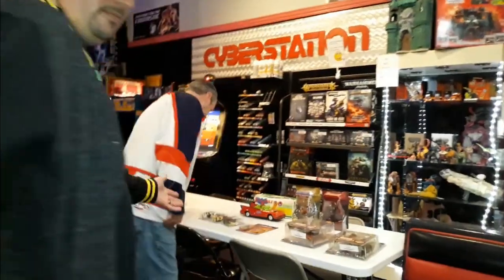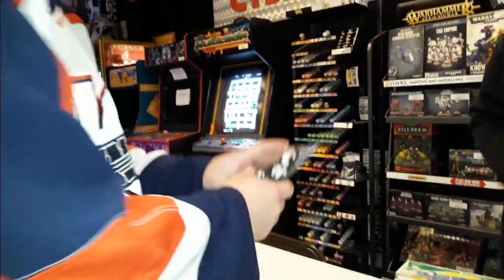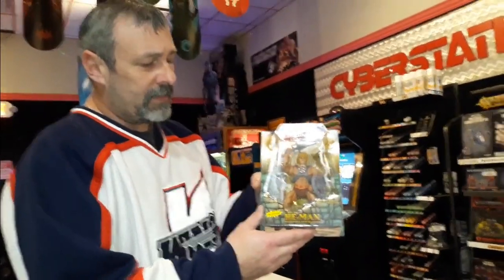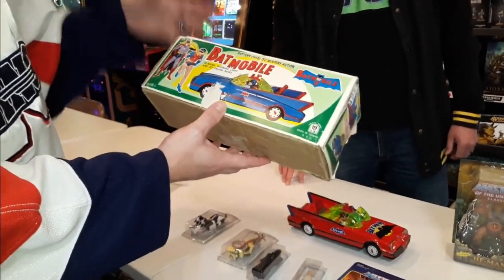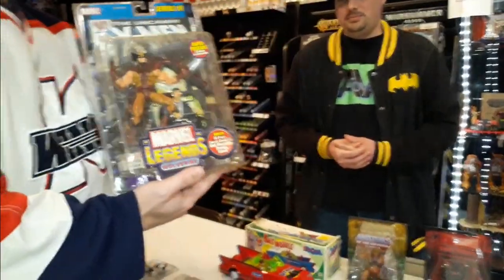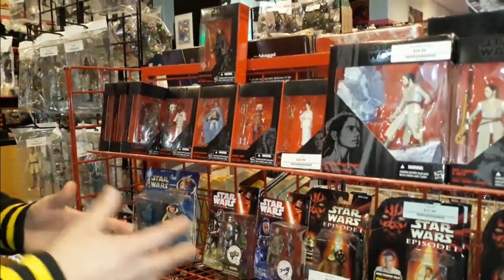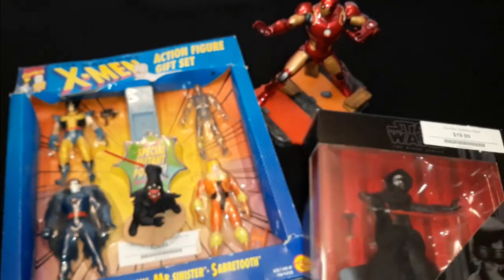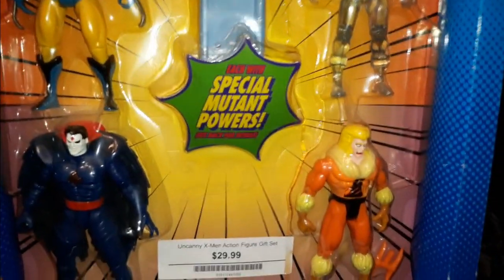Savd Toys Ep22 Welcome To Retro Reboot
This is our first collaboration with another YouTube Channel here at Savd Toys. This episode we work with Dan from Retro Reboot and the Retro Rebooted YouTube channel. Check there channel out as well.  Here at Savd Toys we work for you and our Savd Toys episodes are for educational and enjoyment purposes. We want to further the love of all things Super Hero related.
Savd Toys is for adult collectors only. Not intended for viewers under 13.